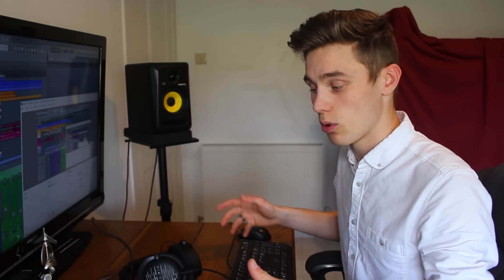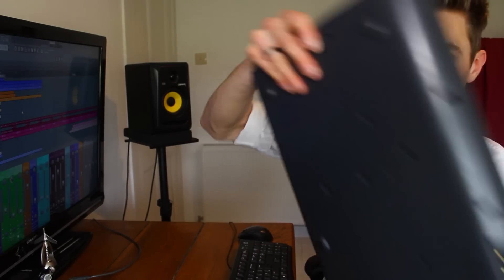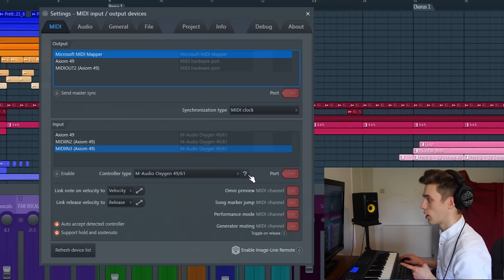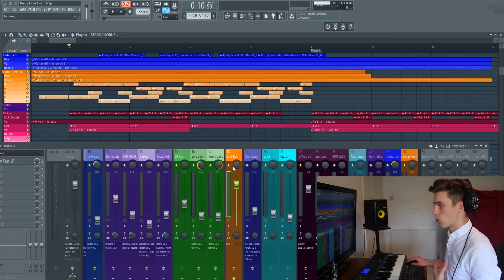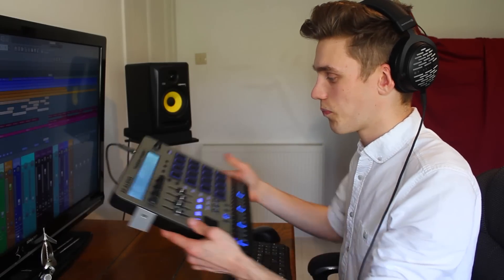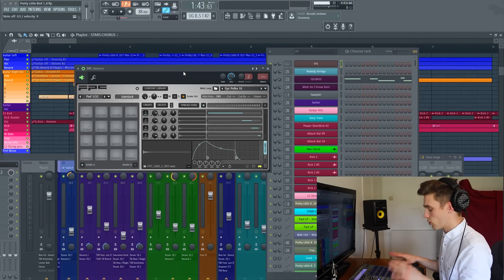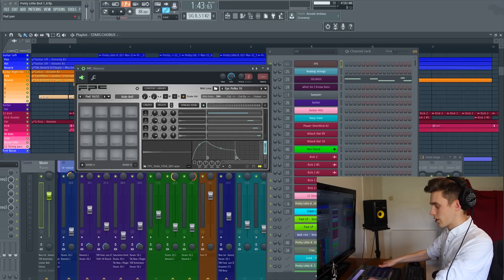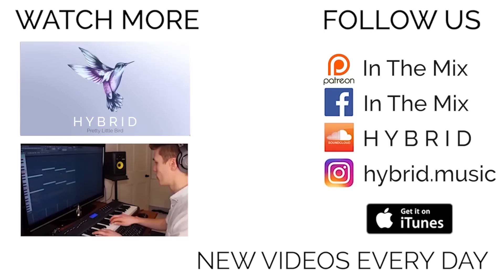How To Setup A MIDI Controller (Keyboard or Drumpad) FL STUDIO 12 Basics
Today we are continuing the FL Studio 12 Basics series by showing beginners how to set up and use a midi controller in FL Studio 12.
I demonstrate on an M Audio Axiom 49 2nd Gen and a Trigger Finger Pro Drum Pad.
The best thing about a midi controller is how much it adds to your workflow and how cheap they can be, with very little difference between cheap and expensive devices.
You can use them to audition sounds, record midi, create patterns, test our effects, record automation and more.